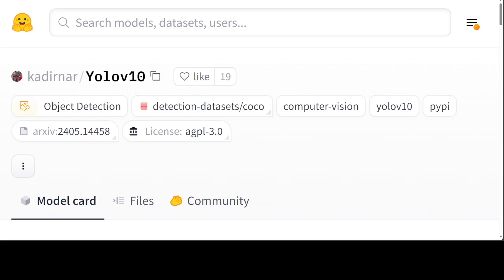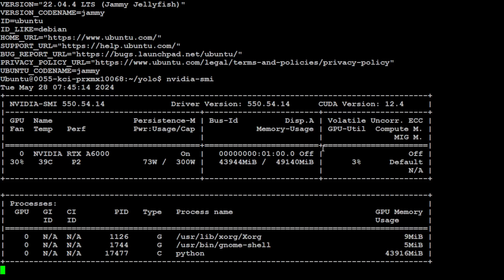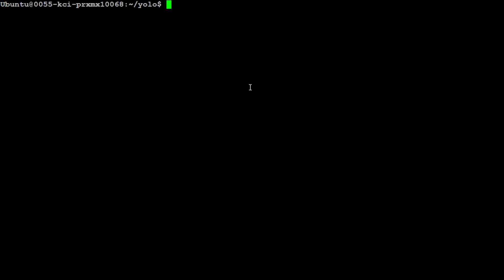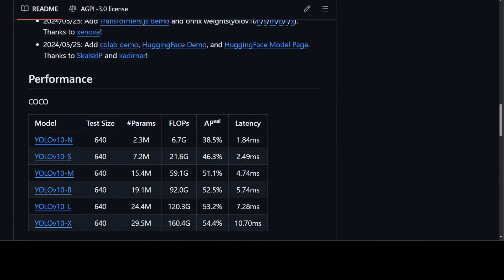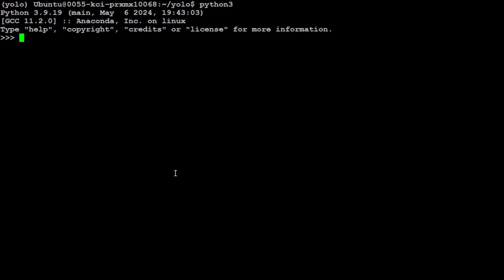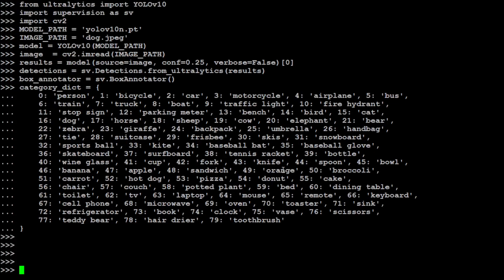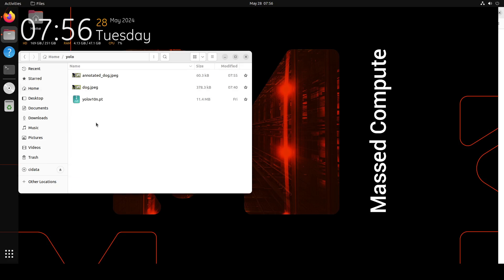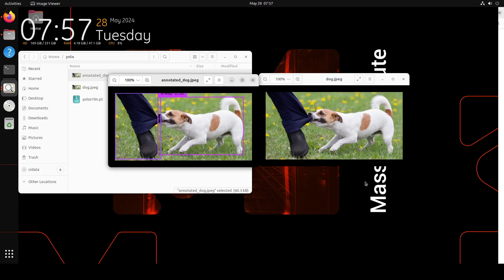Install Yolov10 Locally - Object Detection Model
This video shows a step-by-step process to locally install Yolov10 and shows how to do object detection and box annotation with it.